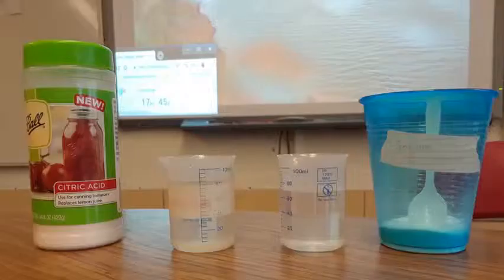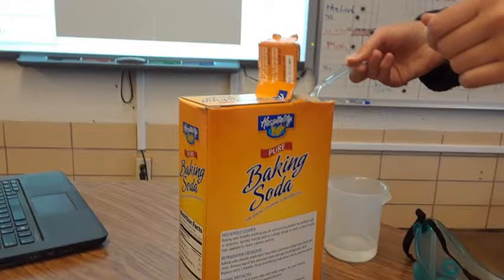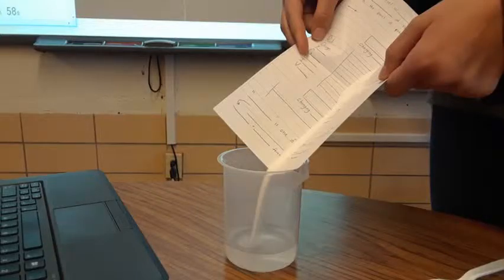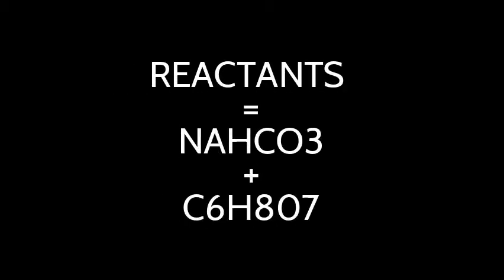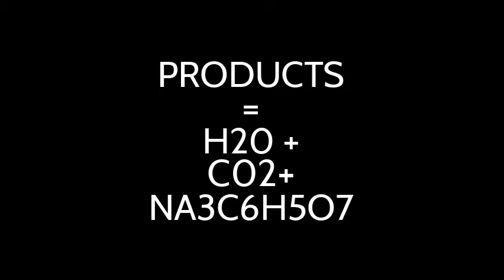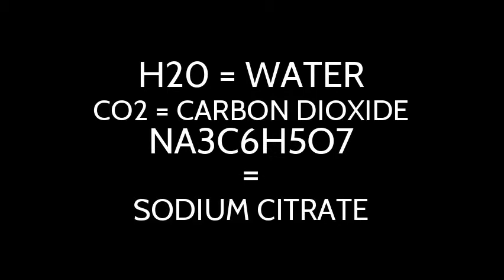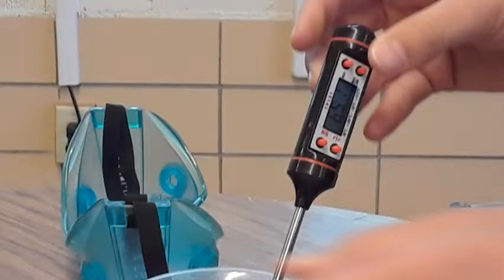Endothermic and Exothermic Chemical Reactions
Middle School Science Experiments
Black Diamond SciHub
Polaris Expeditionary School of Learning